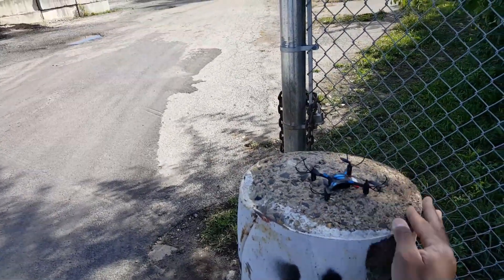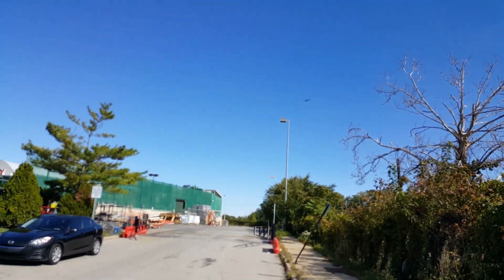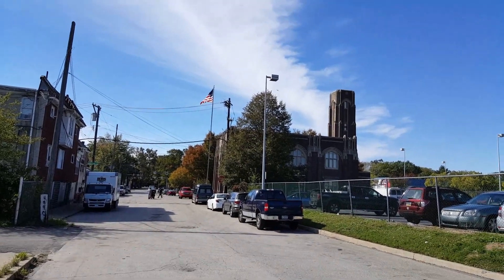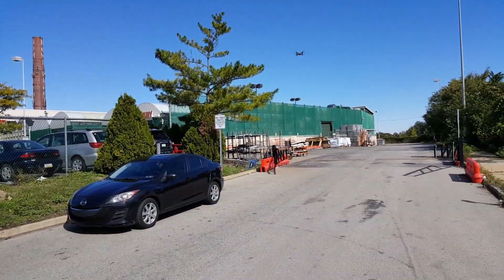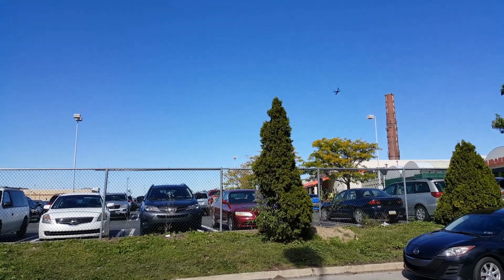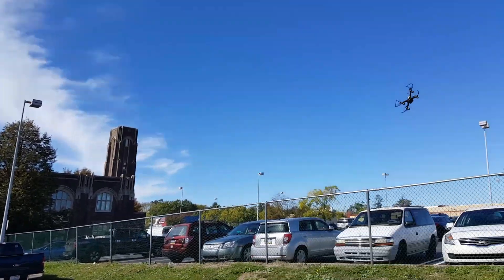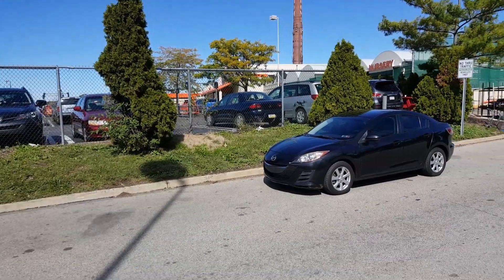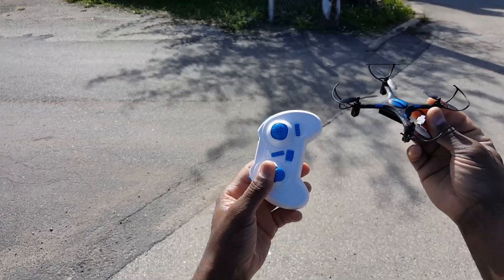Eachine H8 3D First Impressions